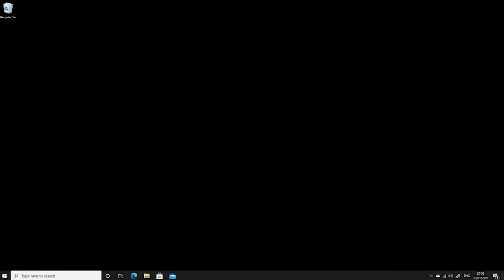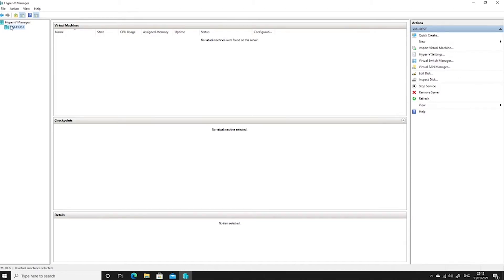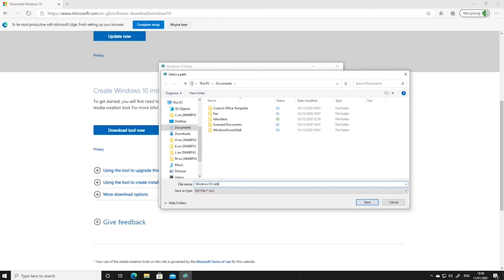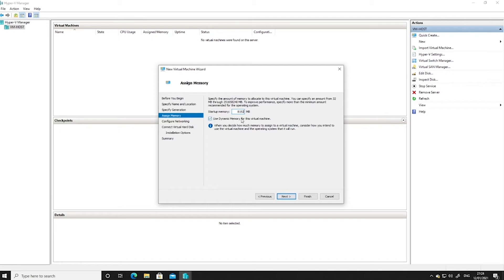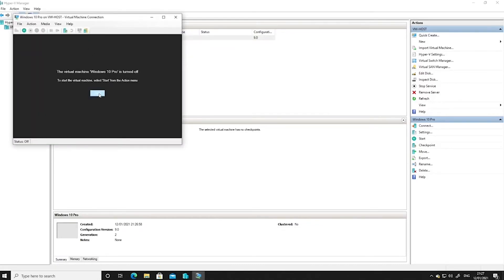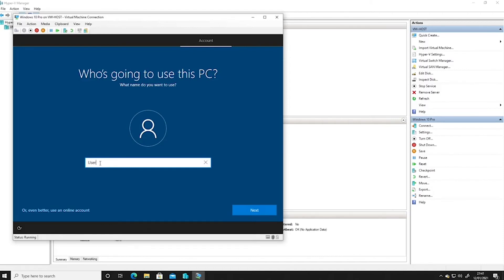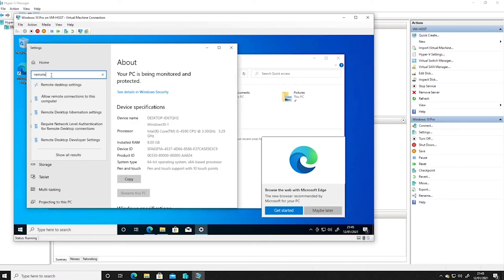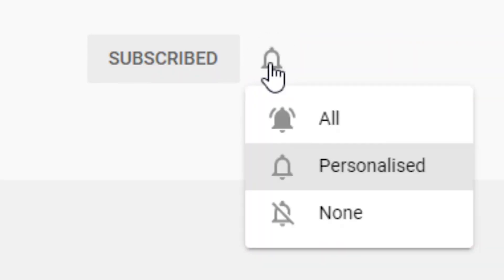How to install Hyper V on Windows 10 Pro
Learn how to install Microsoft Hyper-V on Windows 10 Pro or Windows 10 Enterprise. We show you step-by-step including how to find and download Windows 10 Pro ISO file. You will be able to run virtual machines on Windows 10 in no time at all. NOTE: It is possible to install Hyper-V on Windows 10 Home edition, although the feature is not accessible without a registry hack.

In this video, we answer that burning question "How do I install Hyper V on Windows 10?". We give a full and detailed breakdown of all the steps you need to make to install Hyper-V on Windows 10. Then, we create a virtual machine from a Windows 10 ISO. We enable remote desktop on Windows 10 Pro virtual machine and explain why this is such a useful tool for sandbox testing and experimentation.

Come and join us on a journey to create a virtual machine testbed using Microsoft Windows 10.